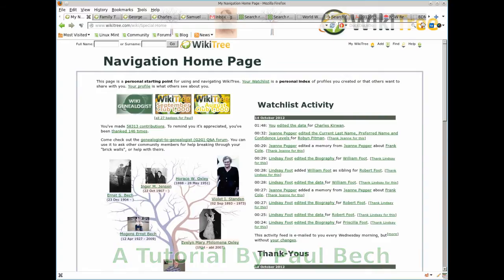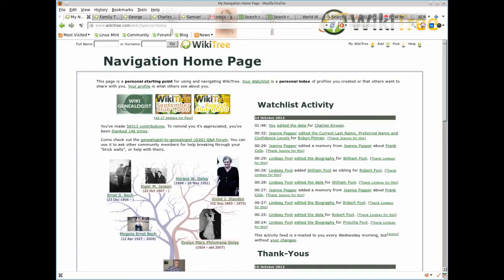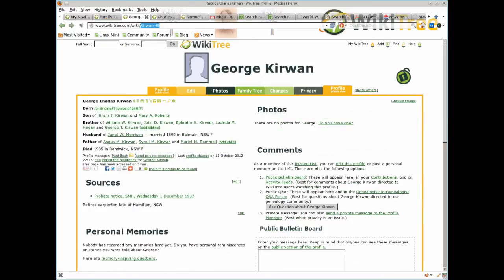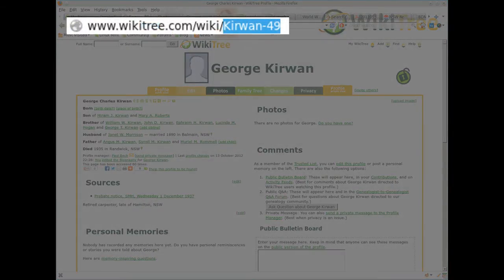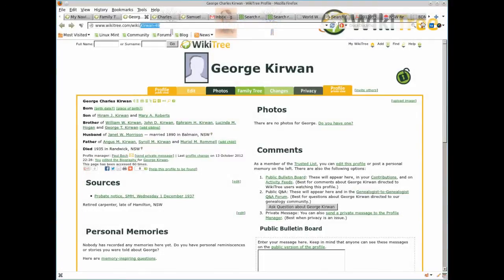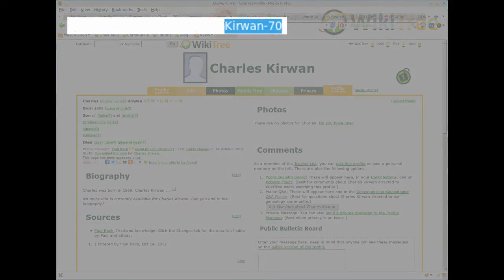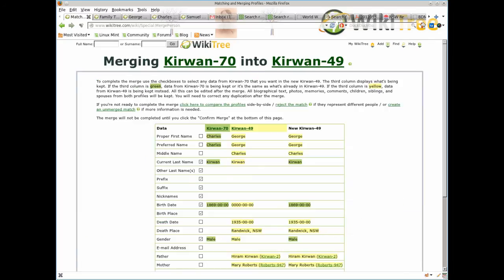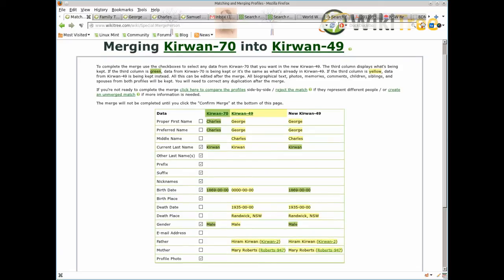WikiTree: Merging profiles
A basic tutorial on how to merge two profiles on WikiTree. WIkiTree's mission is for one world tree. Where duplicates are found they are merged.